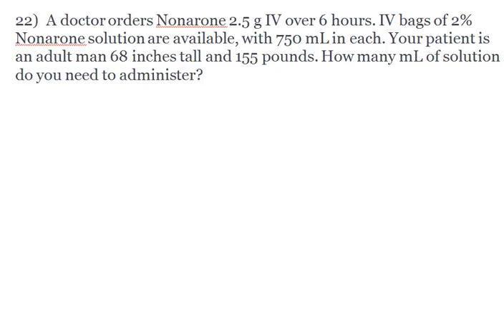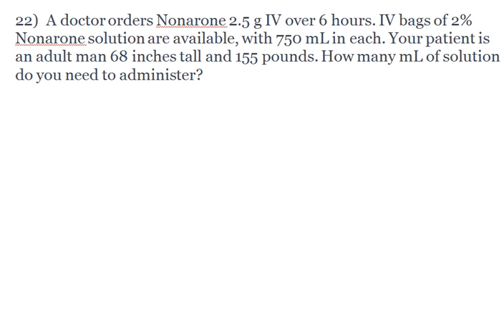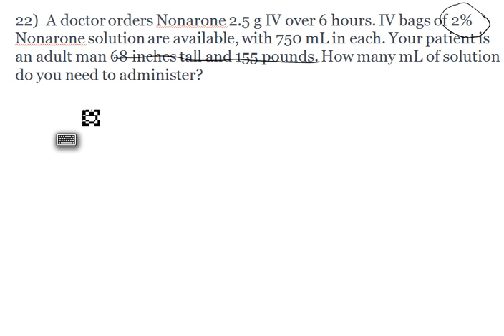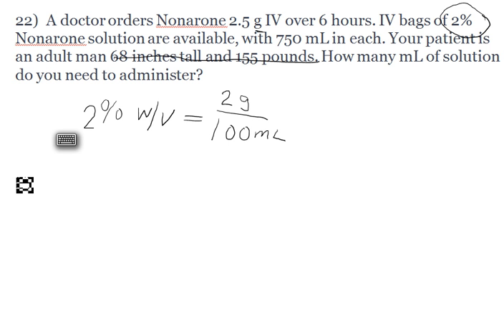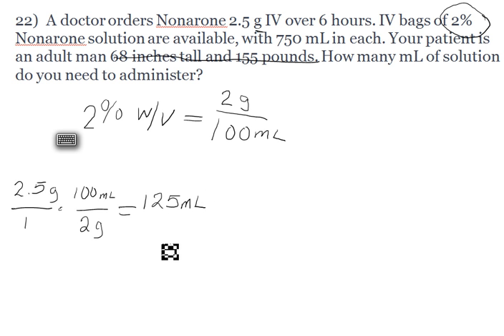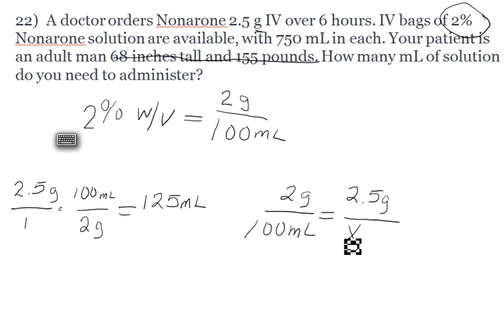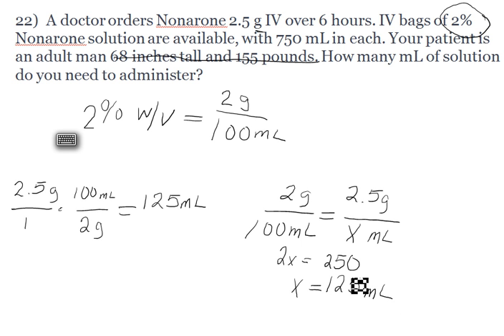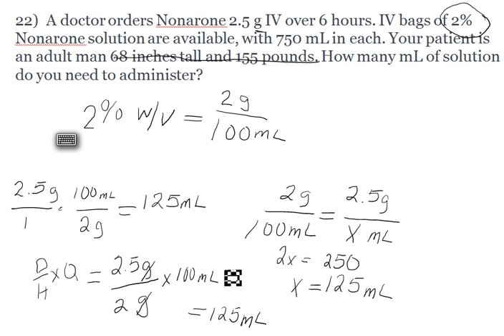Screencast by mlphilli from Screenr.com